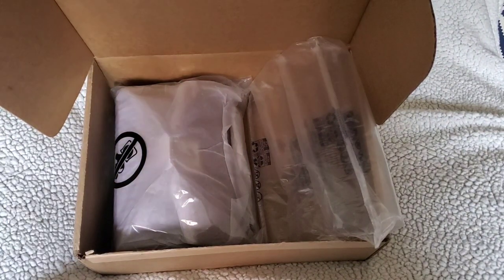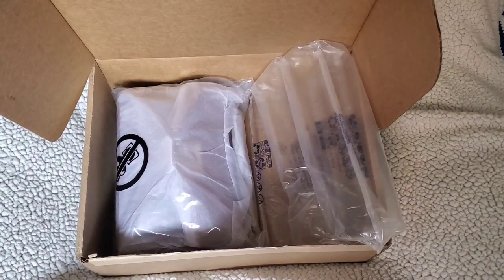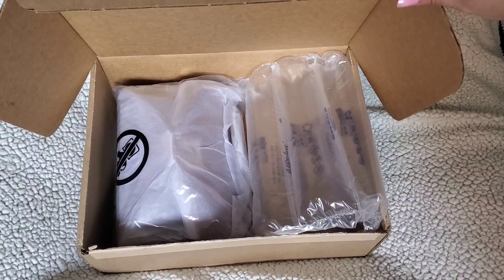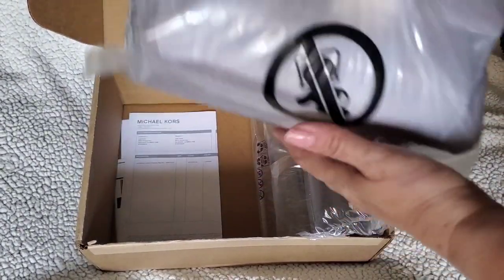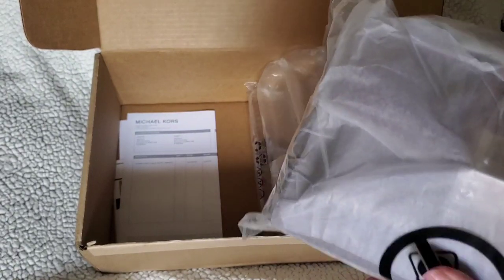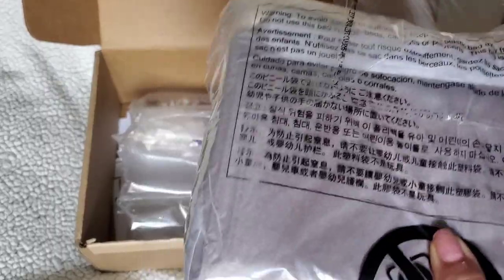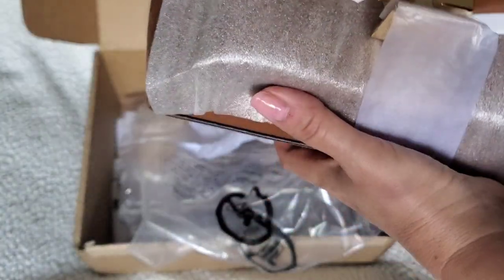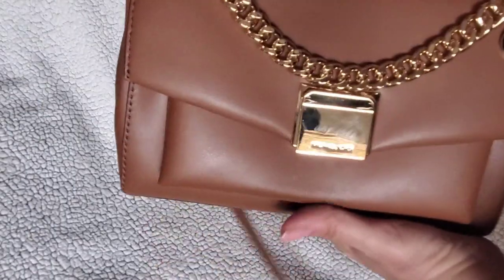Michael Kors MEDIUM LITA Crossbody | UNBOXING and What Fits?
Here is a link to this bag, they’re selling out fast!

I forgot to mention that the accent chain is also a top handle, so you can remove the crossbody strap entirely for hand or crook of the arm carrying!

Earn cash when you shop your favorite stores! Use my Rakuten link to sign up and save $30 on your first order!

🎀I may have bags for sale at the following sites! Please check out Ebay for newer bags, and Etsy for my vintage bags 🎀
retro*candy on Ebay  (current bags):
retrocandy on Etsy (for vintage bags and toys)